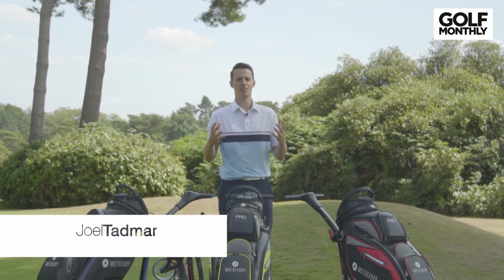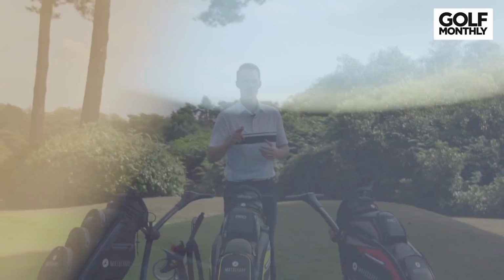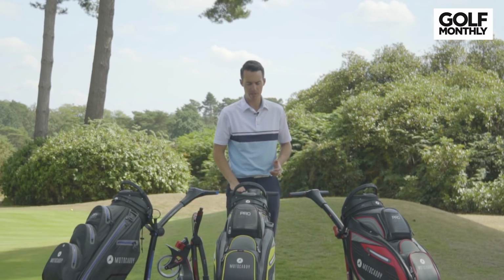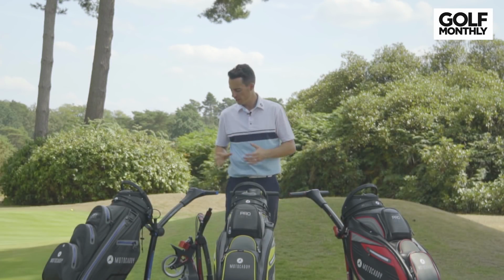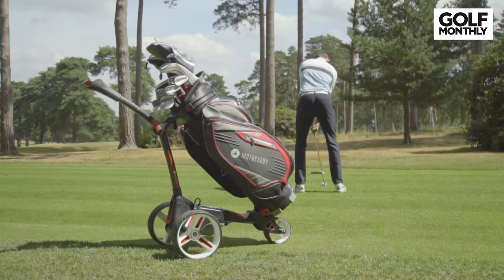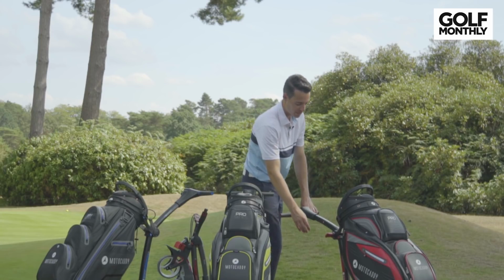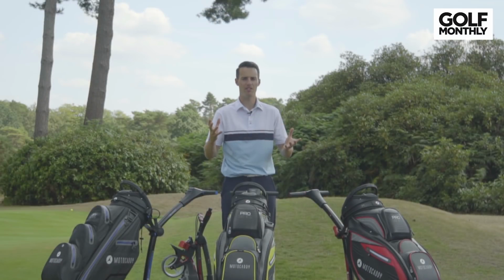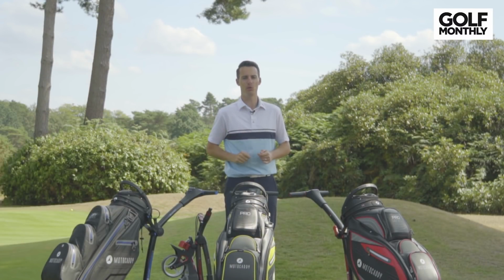2018 Motocaddy M-Series Electric Trolleys Review | Golf Monthly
► We test all the new models in the Motocaddy M-Series electric trolley range for 2018 to help you decide which one is best for you.